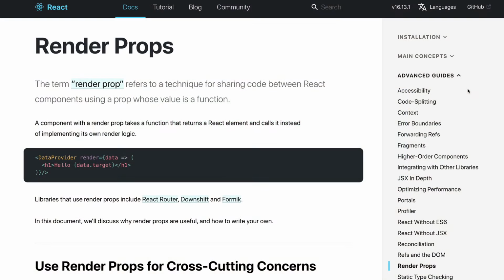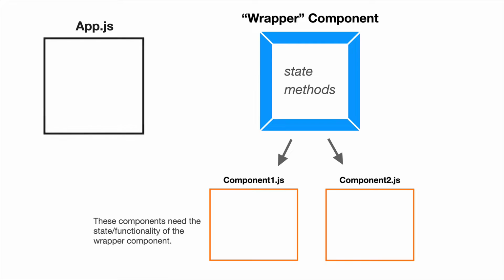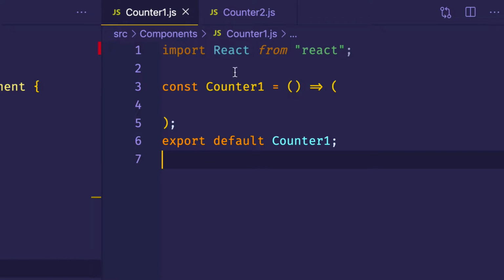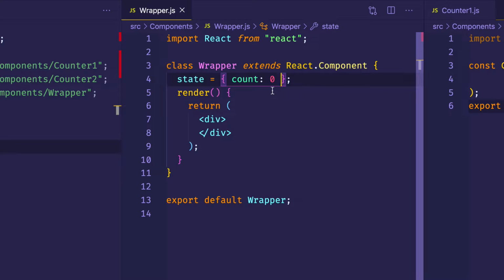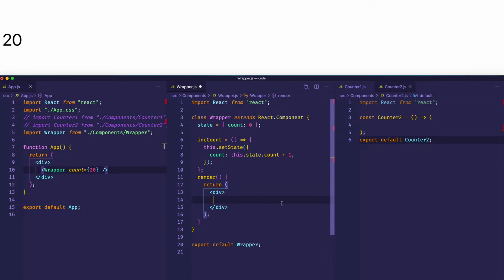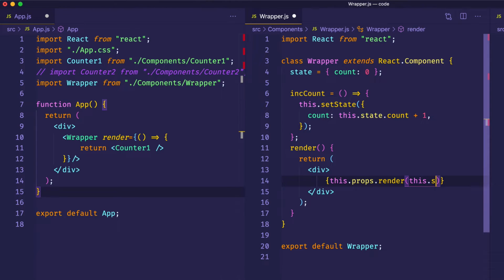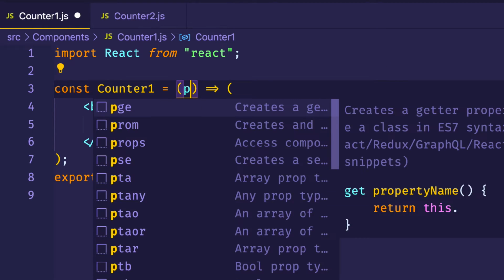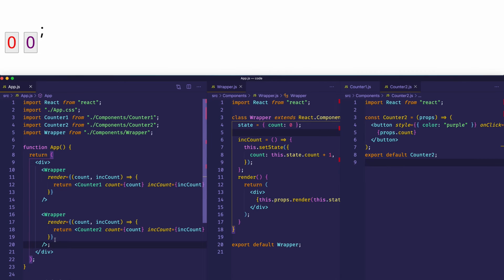React Render Props Made Simple!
DECRIPTION:
The Render Props technique in React JS allows you to share code amongst components and reduce code duplication.  The Render Props pattern in React helps keep your code DRY!  I show you how React JS Render Props work in this video with a simple button counter example. Created by Gregg Fine.